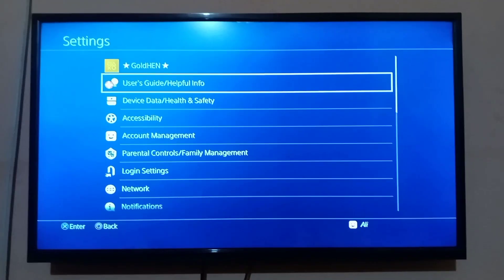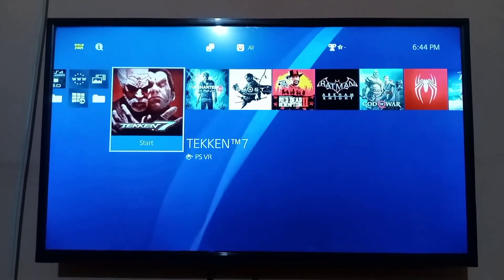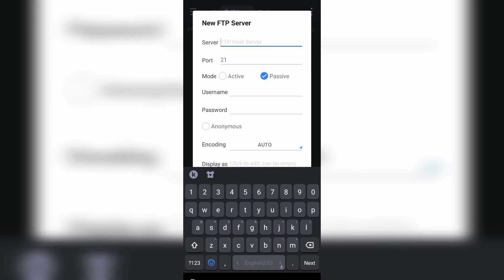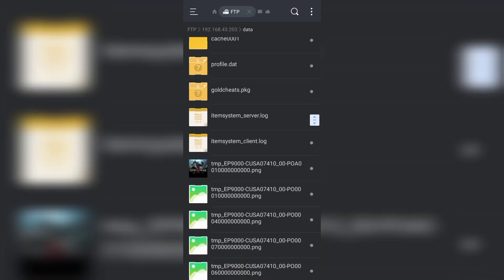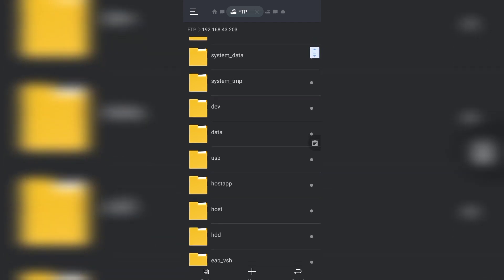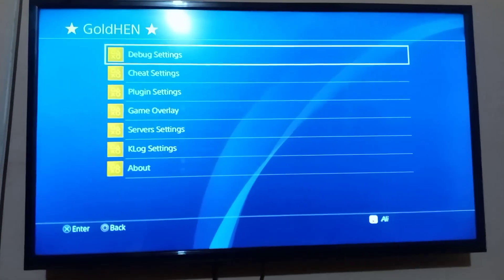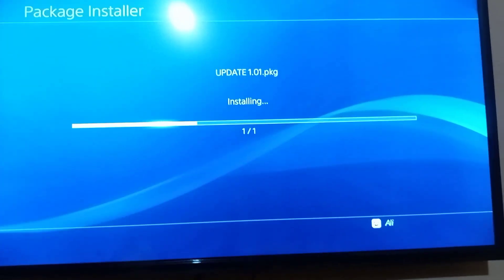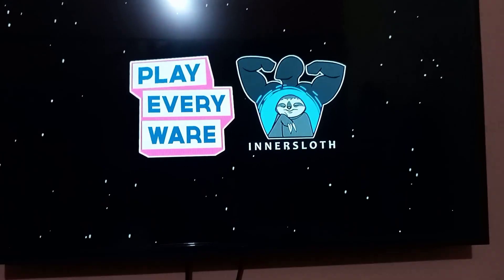How to transfer game in PS4 using FTP with android (9.00 or lower)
Esfile explorer